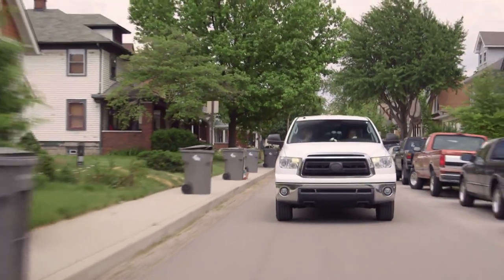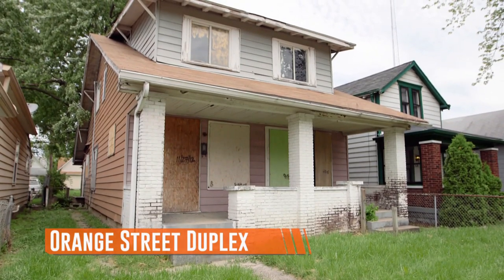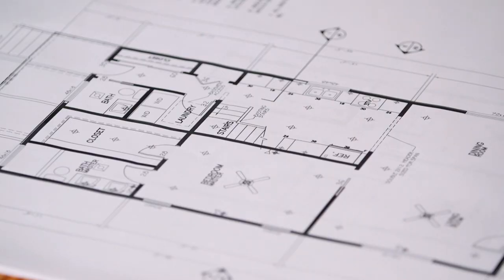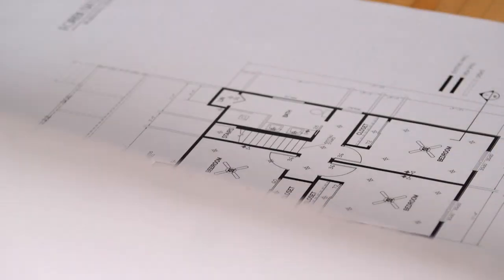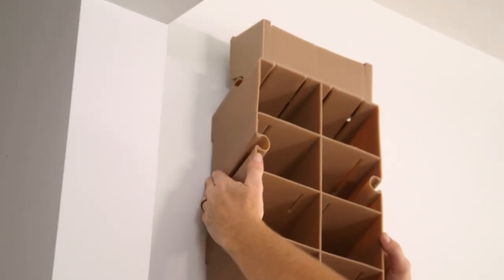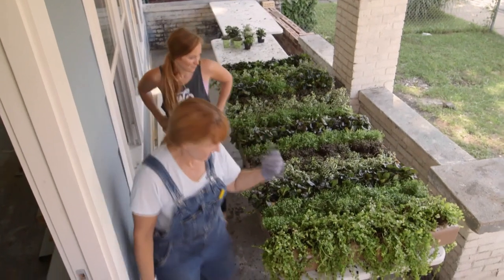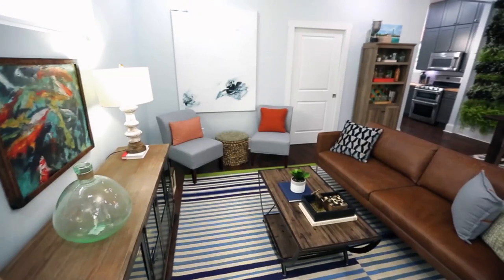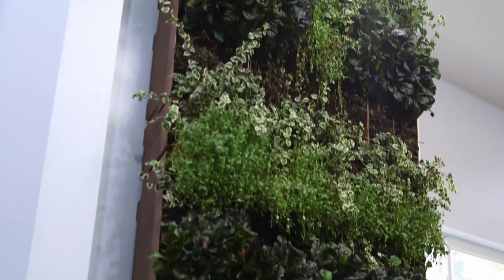Mina & Karen Create A Big Plant Wall In This Renovated Duplex | Good Bones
Mina and Karen renovated a cheap duplex with the worst foundations they've ever seen. To give a fresh look to it, they've created a big plant wall in the living room.

Viewing from the 🇬🇧UK? Watch full episodes of your favourite HGTV shows

Catch HGTV on - Sky 158, Virgin 279, BT TV 43